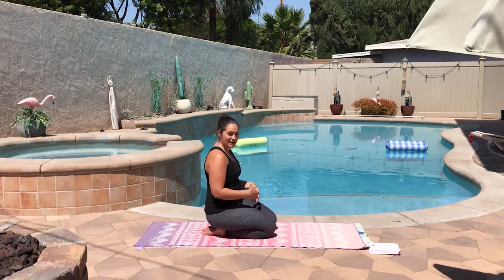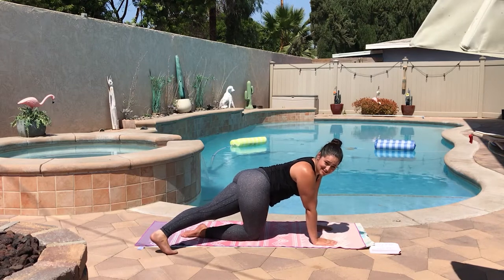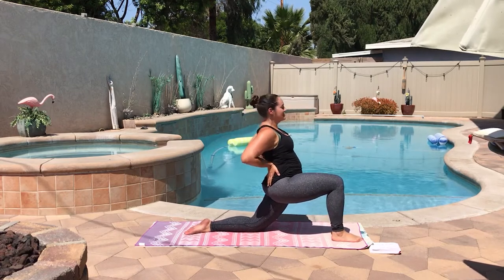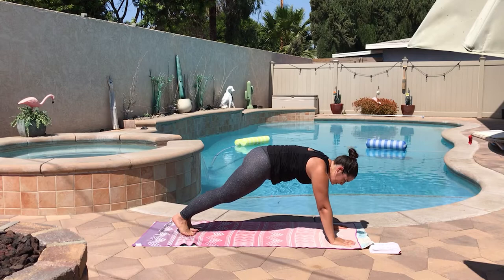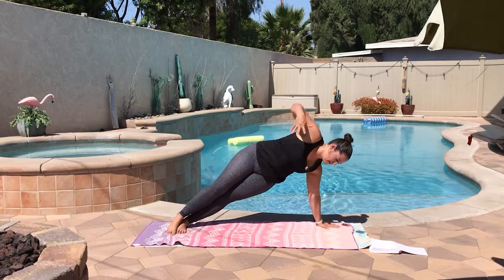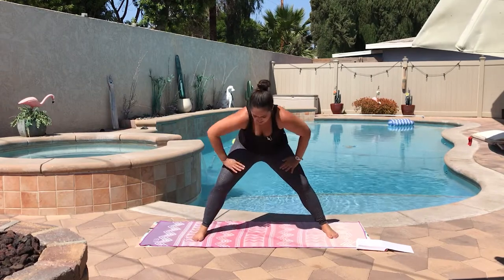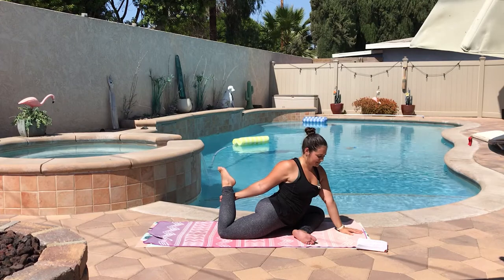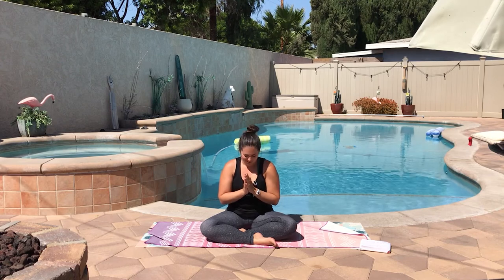1 Hour Vinyasa Flow - Letting Go of Perfection | All levels flow - Tatum Marie Yoga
Join me in the full all levels yoga class! This is a fun vinyasa yoga flow filled with options for beginner and intermediate yogis. Pick your intensity in class, make it a yoga work out or take it slow, it's your yoga practice! Today we will be working on letting go of perfection as we make our way through balancing and strength building poses. Grab your mat and lets get started!

❤️ Let's get connected! Join the Community ❤️

Before taking a yoga class please consult your physician prior to beginning an exercise program for any safety recommendations and instructions. During any class or exercise routine, there is a possibility of injury. Please know that yoga is not a substitute for medical attention, examination, diagnosis, or treatment. You accept that you are voluntarily participating in these activities and assume all risk of injury to yourself. Neither the instructor of the hosting facility is liable to any injury or damages to persons or property, resulting in taking the class.